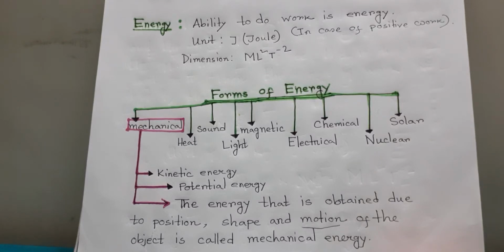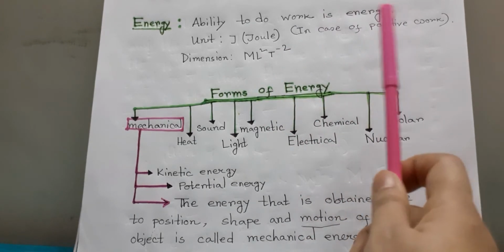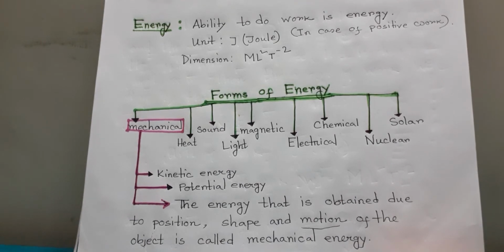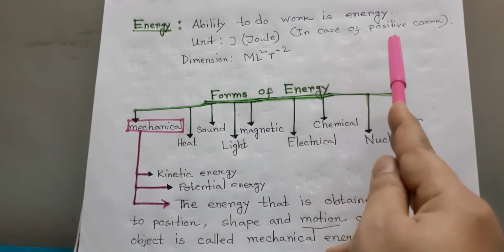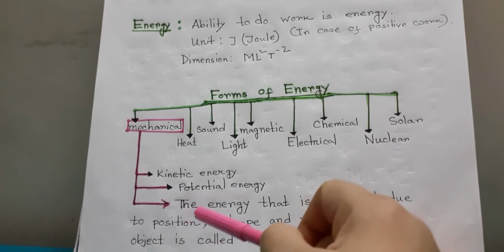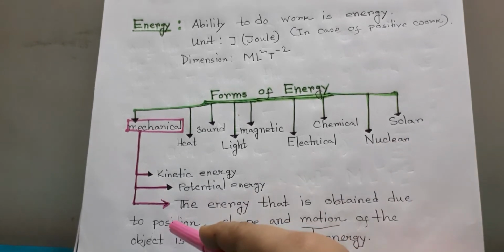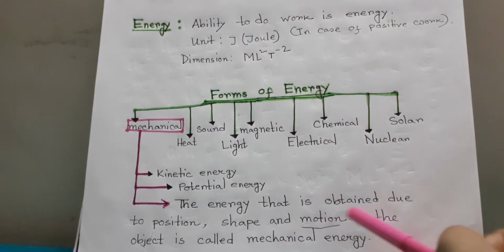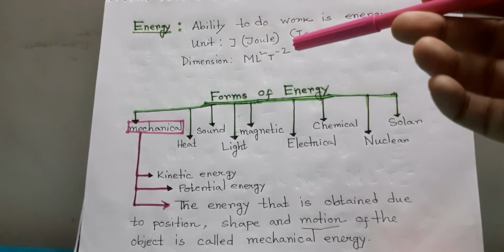What is energy and forms of energy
In this lecture, you will learn about energy and different forms of energy.